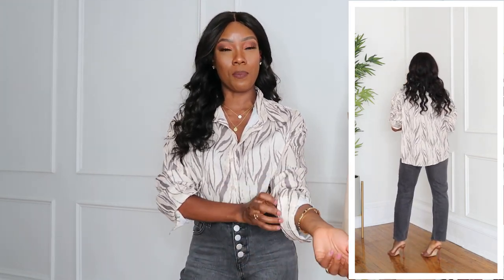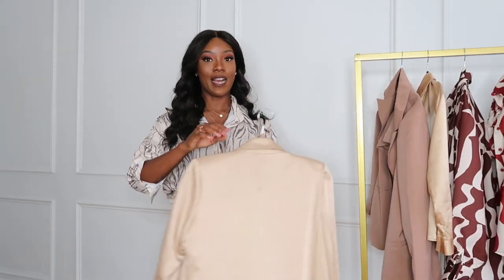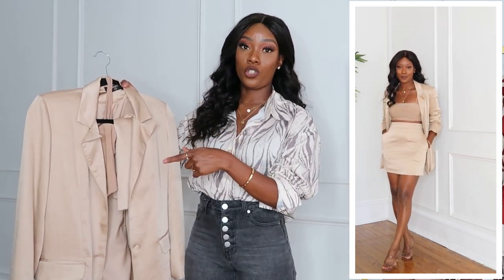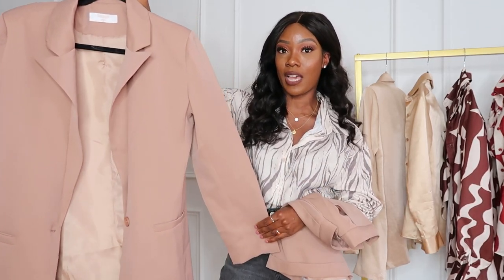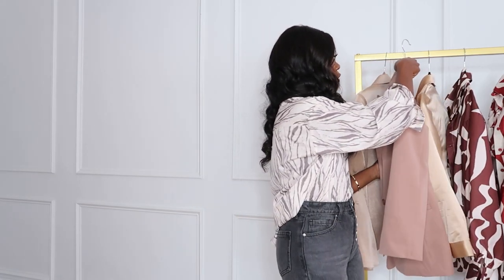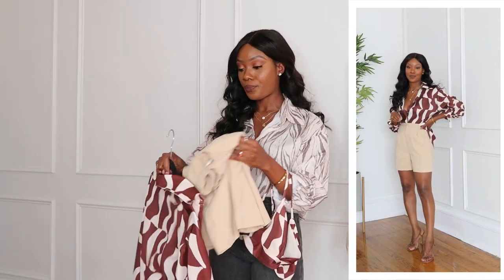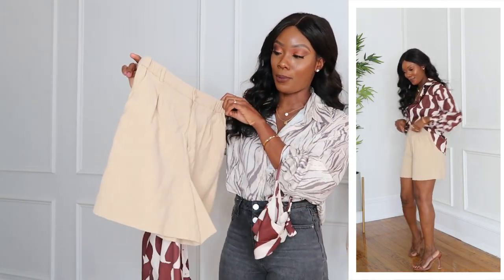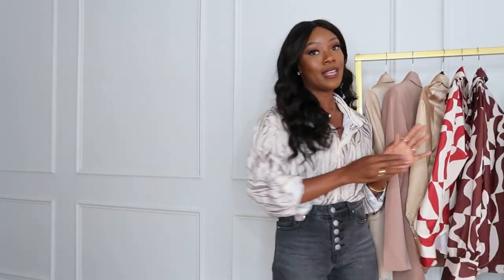Summer To Fall Neutral Outfit Ideas | Pre-Fall try-on haul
Hey friends, hope you are doing well.
Excited to be sharing some amazing Fall finds. I hope you enjoy watching the video.

Outfit Details

Jeans | (old-similar)

Silk button-up shirt

Look 5
Brown button up-shirt

Look 6
Black pleated jumpsuit

Look 7
Black Jumpsuit

Look 8
Printed Skirt